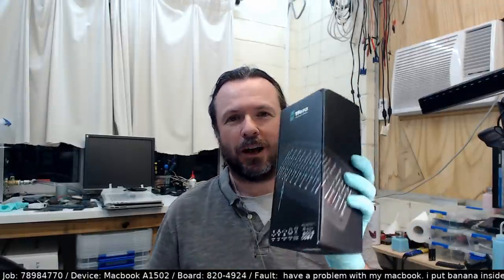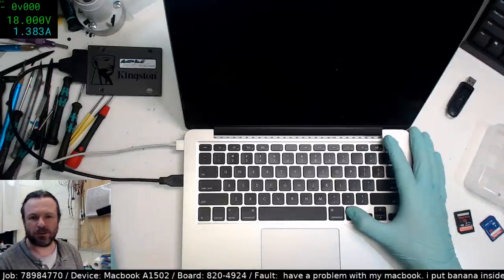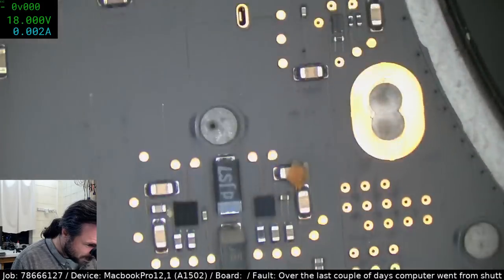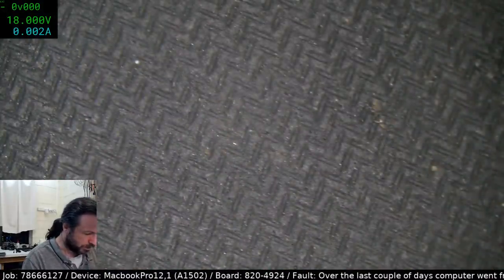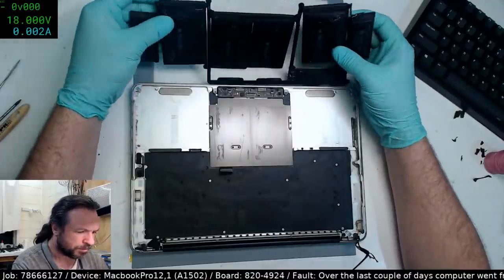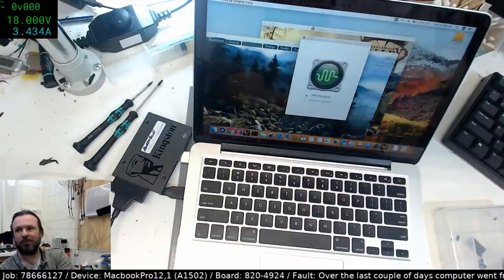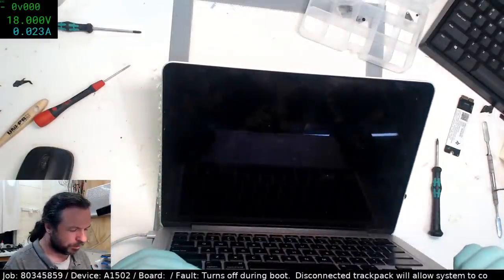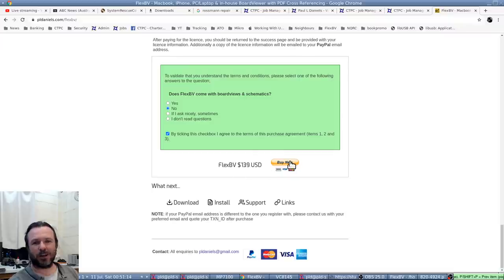#149 testing, #137 A1502 failing power - Friday Night Partying in Rural Australia... fixing macbooks